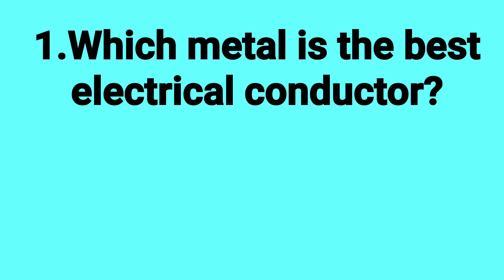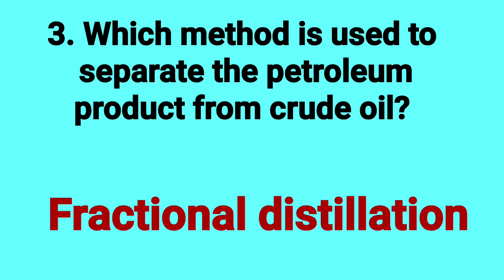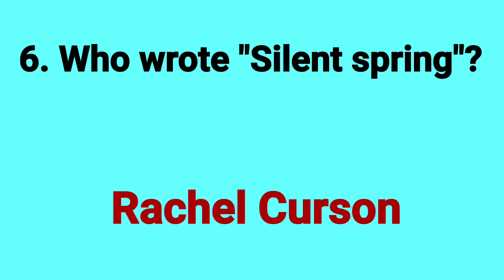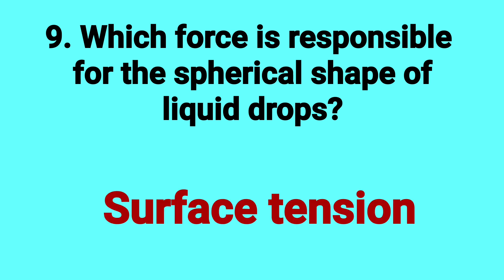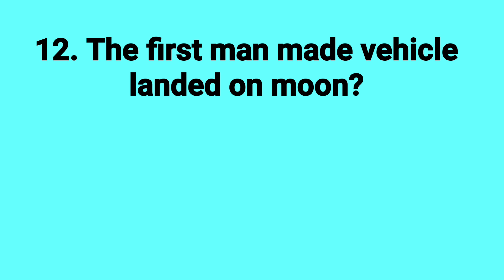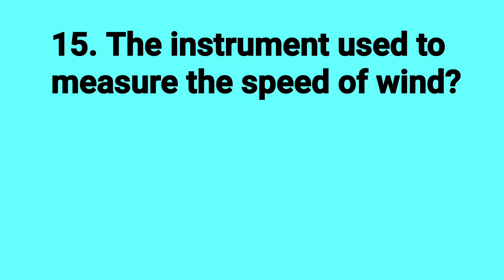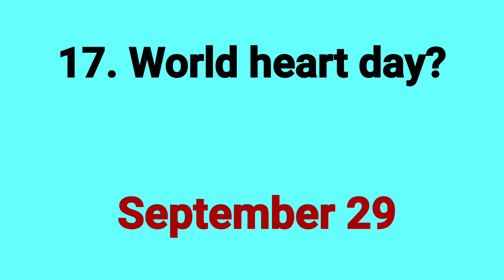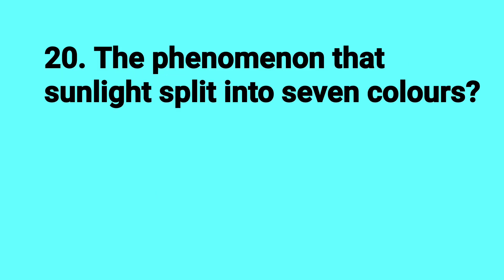ശാസ്ത്രമേള HS SCIENCE FAIR 2023-24 QUIZ PREVIOUS YEAR QUESTIONS - PART 2